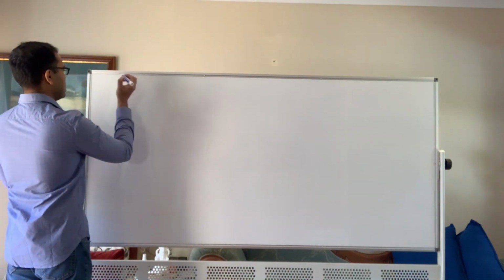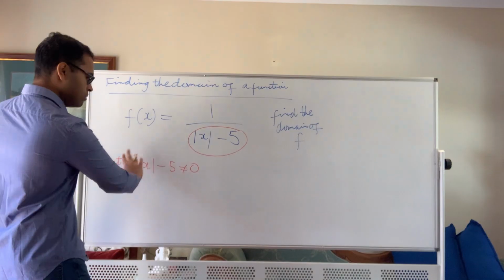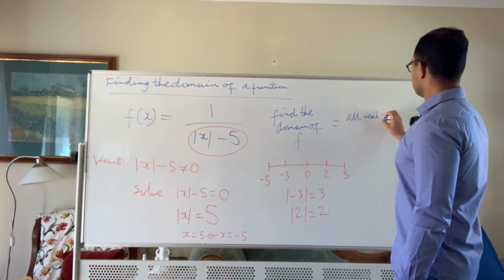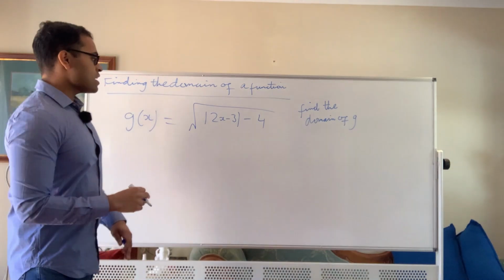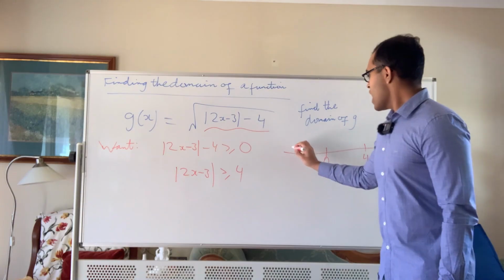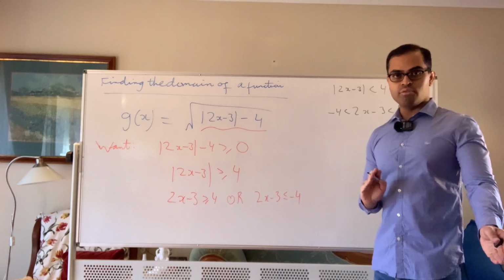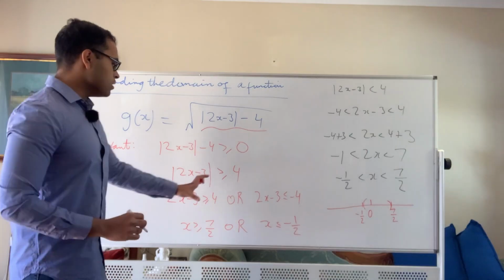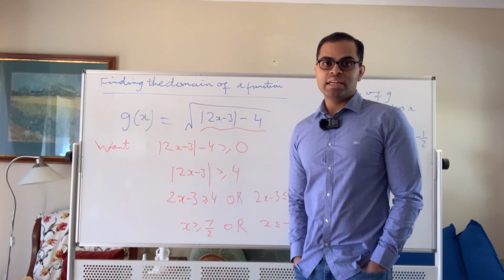FIND the Domain of a Function (Absolute Value Edition)!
A step by step math tutorial on how to find the domains of functions defined using the absolute value. The concept of finding the domain of a function is very important for understanding functions and graphing them, and is important to master for high school and college students at all levels in order to answer a wide range of questions on homework, assignments, tests and exams. The absolute value is also very common in precalculus and calculus (e.g., in solving inequalities, differentiation problems, integration problems etc.). You will be confident with answering "find the domain" questions with the absolute value after watching this video.

We will:

- Recall the fundamental principles of finding the domain of a function - do not divide by 0 and do not take the square root of a negative number
- Solve 2 representative "find the domain" problems involving functions defined as fractions, using the absolute value, and the square root
- Solve equations and inequalities involving the absolute value in the process